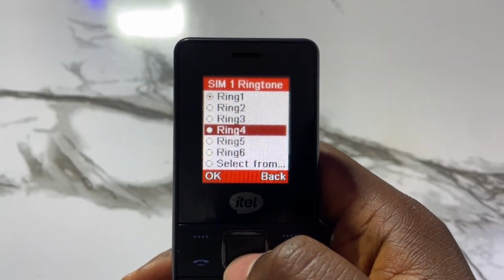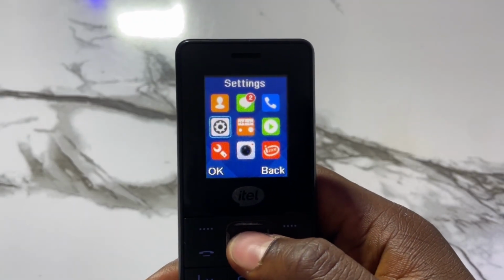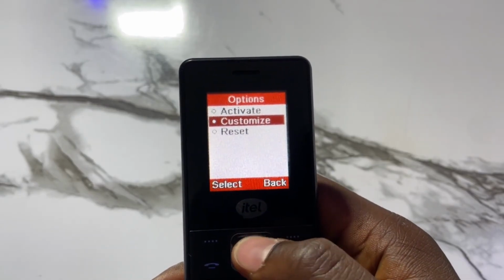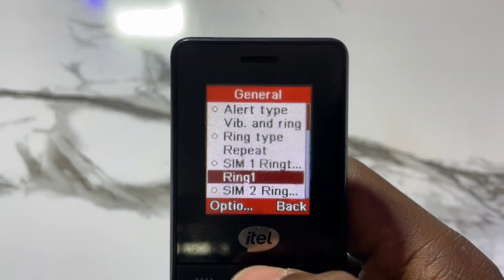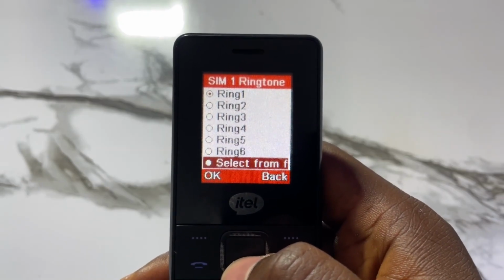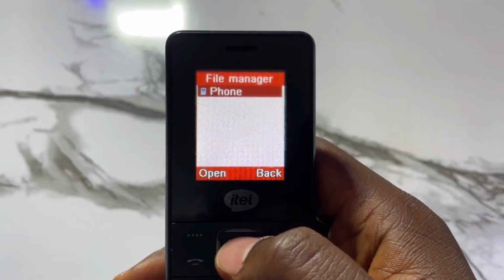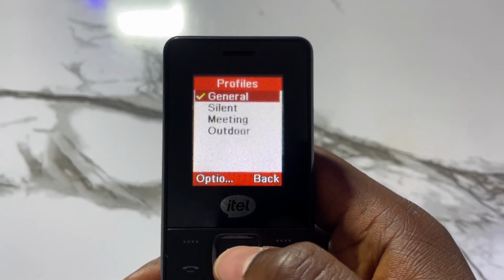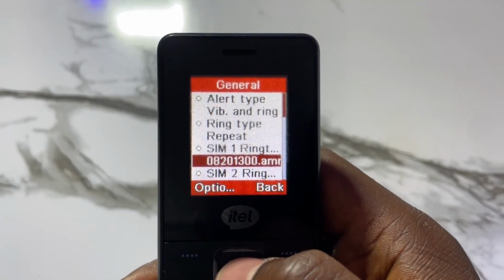How To Change Ring Tone ON itel Button Phone - itel 2160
A lot of people find it very difficult to change ring tone on itel button phone, as the option to do that can very difficult to find.  So, in this quick and simple video, I wall be walking you through a step-by-step guide on how to change ring tone on the itel button phone, itel 2160.